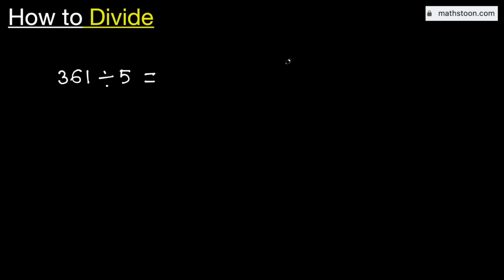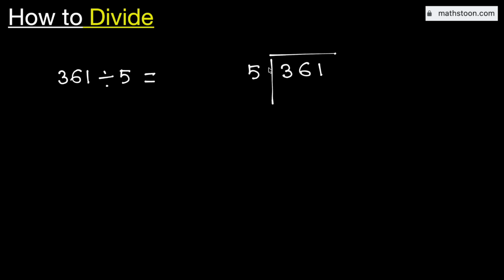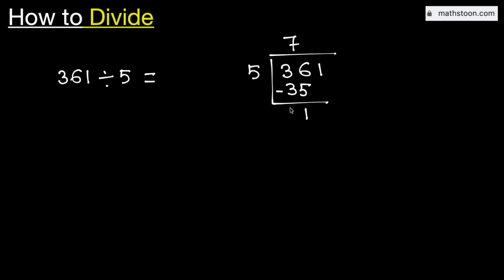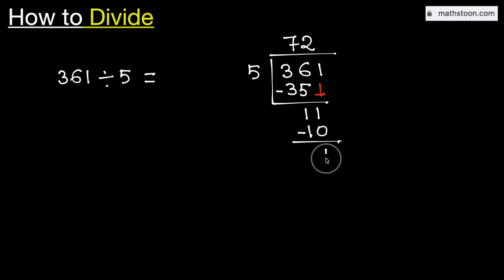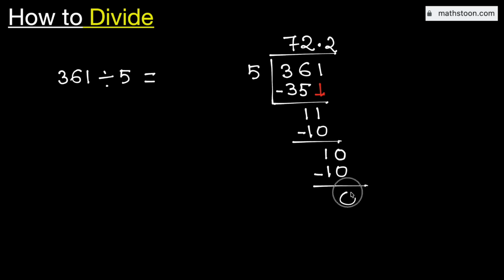361 divided by 5 (361÷5) | Value of 361/5 | Long Division